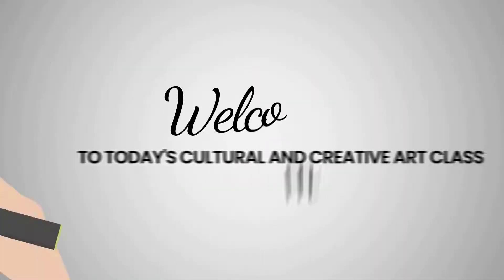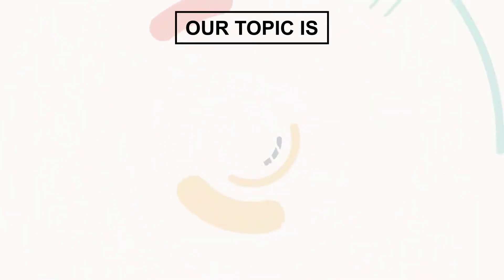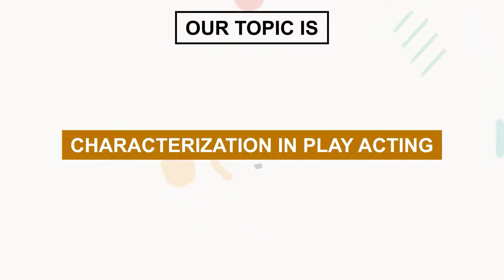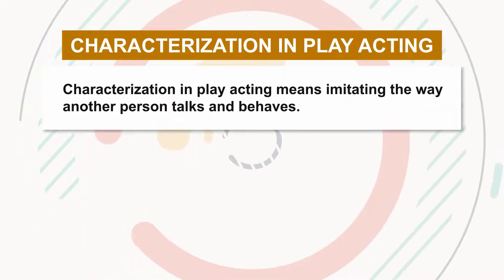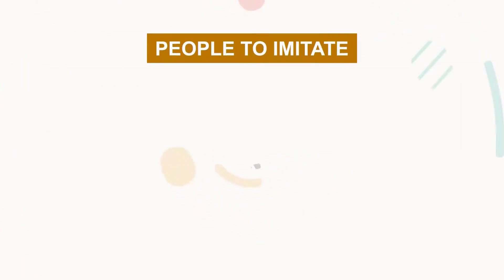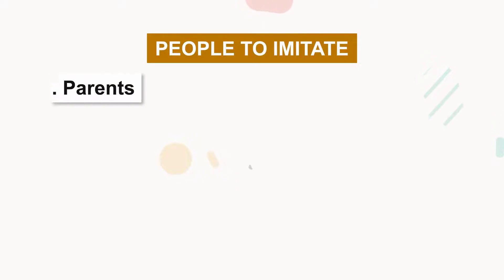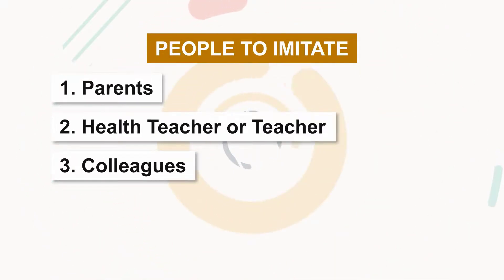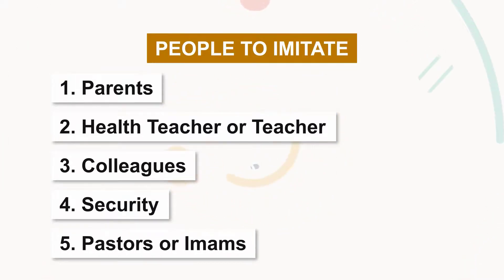Primary Art Lesson ||CHARACTERIZATION IN PLAY ACTING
Tittle: Characterization in Play acting Drama characterization

About.
In today’s class, children will learn about Characterization in play acting.
Characterization means imitating the way another person act or behaves.
The following are people to imitate:
1. Parents
2. Health teacher, Head teacher or teacher.
3. Colleagues
4.  Security
5. Pastors or Imam
So, children, that is all for today, see you in the next class.